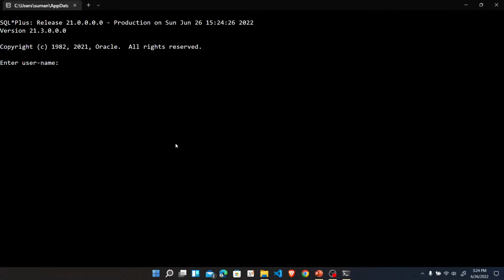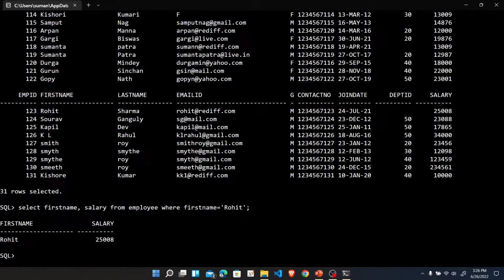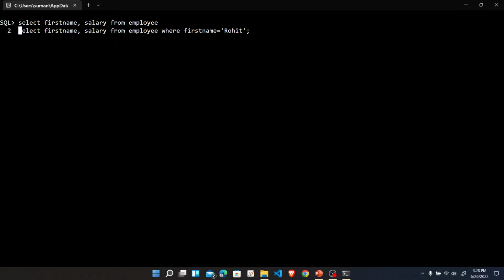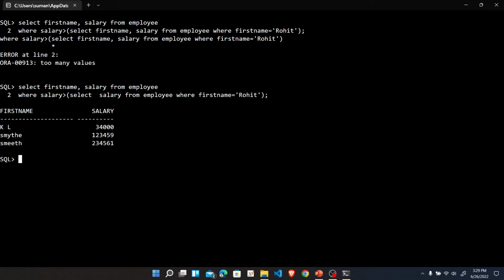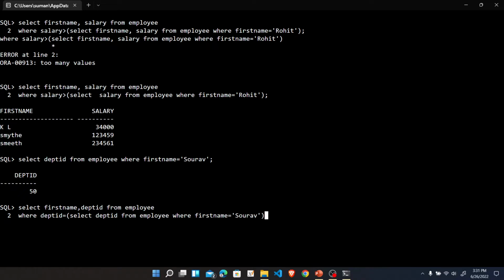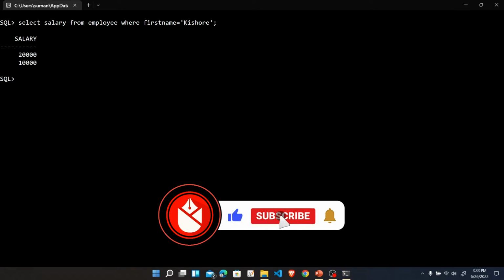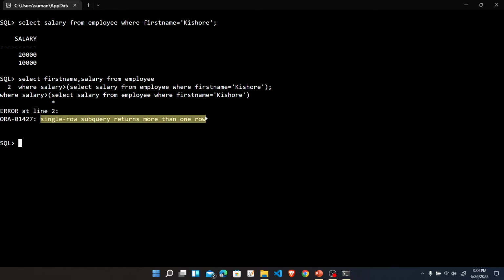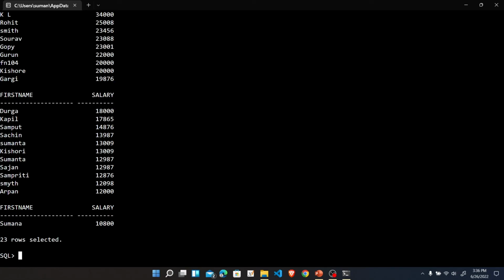39 | SUBQUERIES - INNER - OUTER QUERIES in Oracle SQL | Oracle PL/SQL Programming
In SQL a Subquery can be simply defined as a query within another query. In other words we can say that a Subquery is a query that is embedded in WHERE clause of another SQL query.

Important rules for Subqueries:

You can place the Subquery in a number of SQL clauses: WHERE clause, HAVING clause, FROM clause.
Subqueries can be used with SELECT, UPDATE, INSERT, DELETE statements along with expression operator. It could be equality operator or comparison operator such as =, greater than, =, less than= and Like operator.
A subquery is a query within another query. The outer query is called as main query and inner query is called as subquery.
The subquery generally executes first, and its output is used to complete the query condition for the main or outer query.
Subquery must be enclosed in parentheses.
Subqueries are on the right side of the comparison operator.
ORDER BY command cannot be used in a Subquery. GROUPBY command can be used to perform same function as ORDER BY command.
Use single-row operators with singlerow Subqueries. Use multiple-row operators with multiple-row Subqueries.

39 | SUBQUERIES - INNER - OUTER QUERIES in Oracle SQL | Oracle PL/SQL Programming